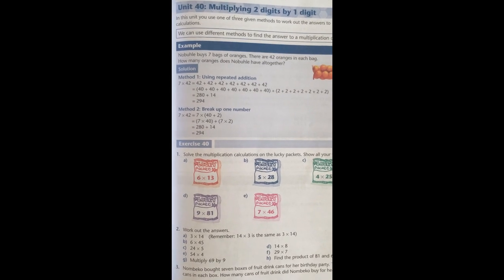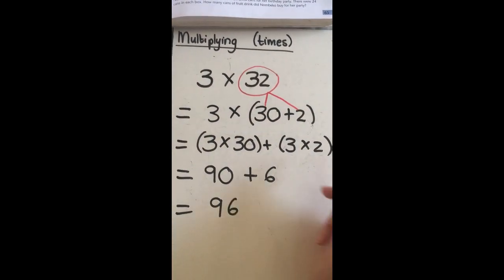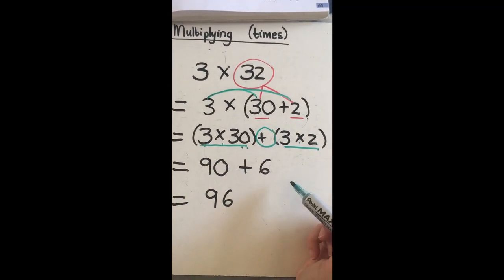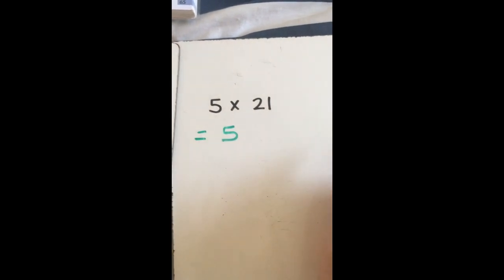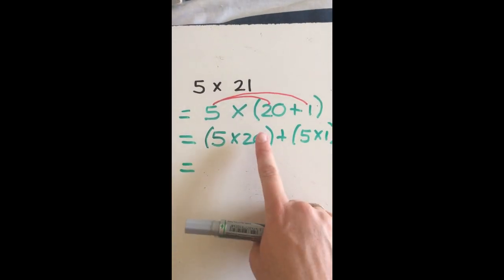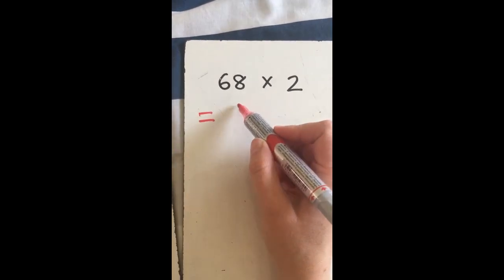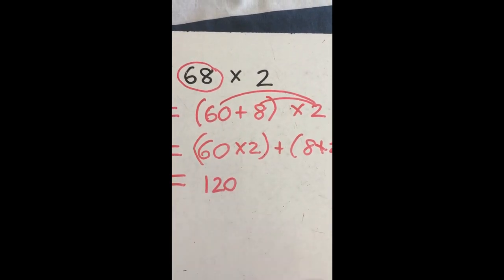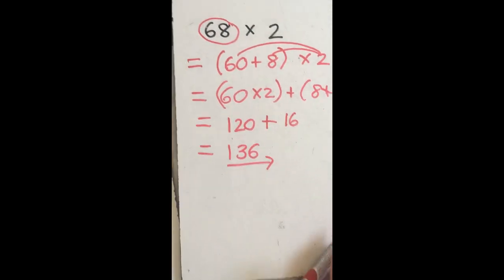00102 MATH Gr 4 Video 1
This video is about multiplication of 2-digit numbers with 1-digit numbers (page 65-66 of your textbook).